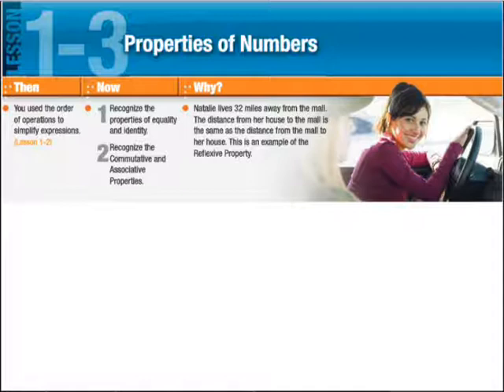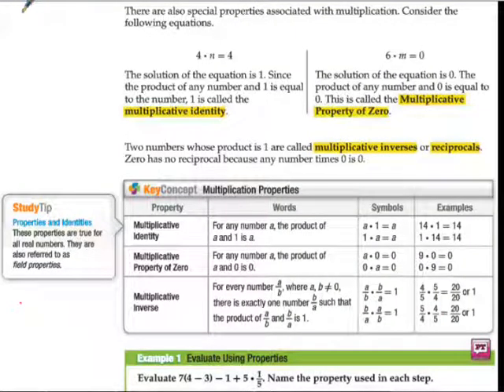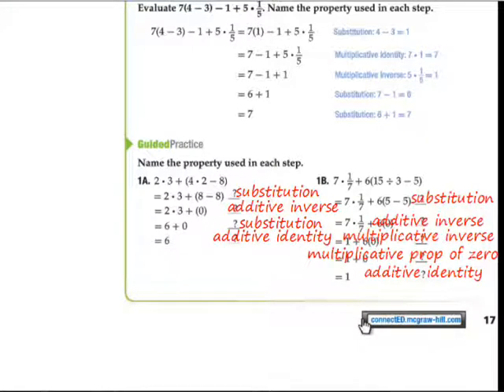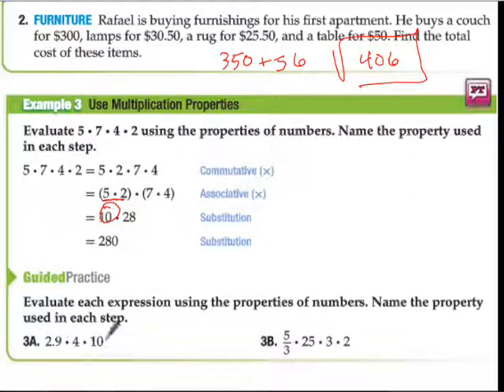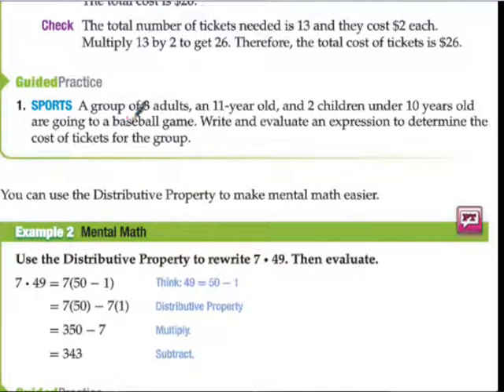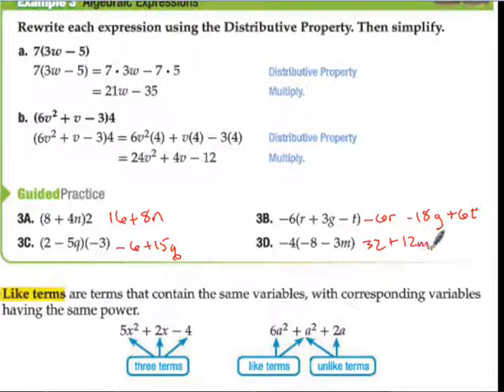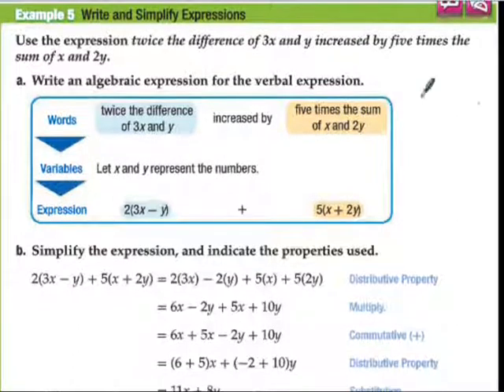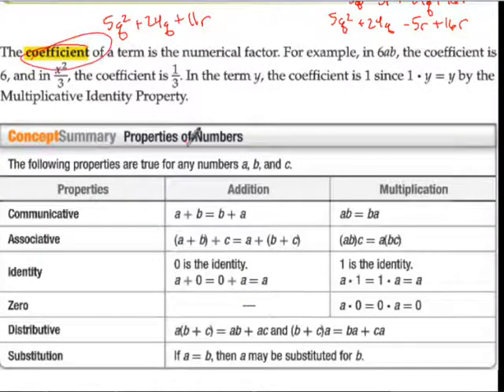Notes 1-3 1-4 Properties